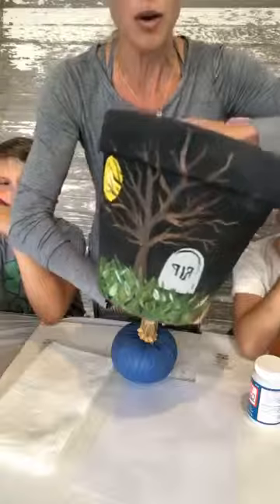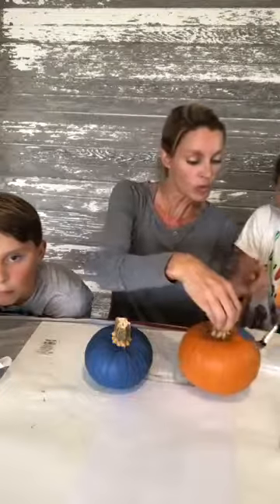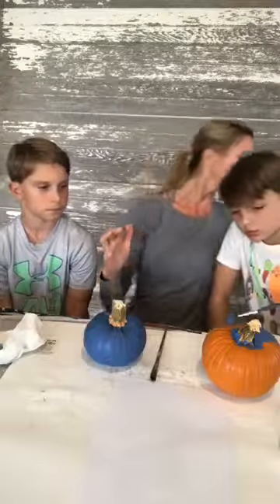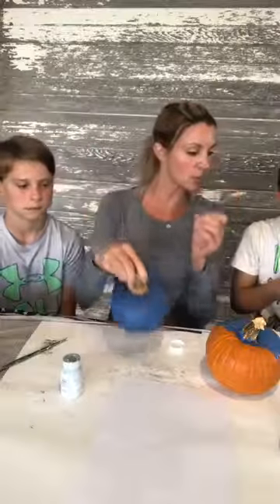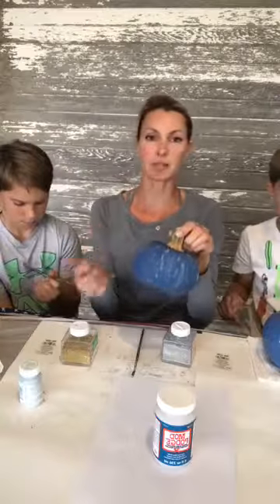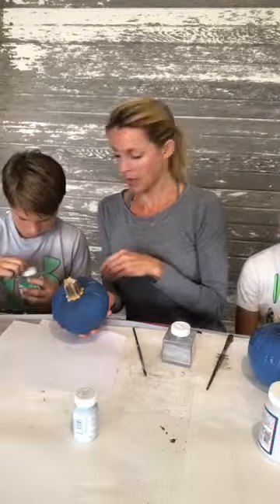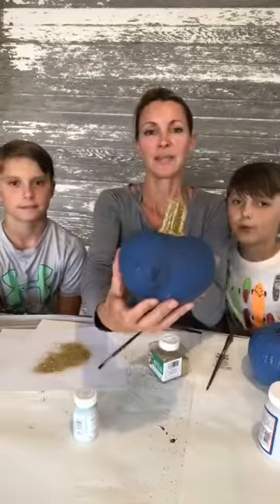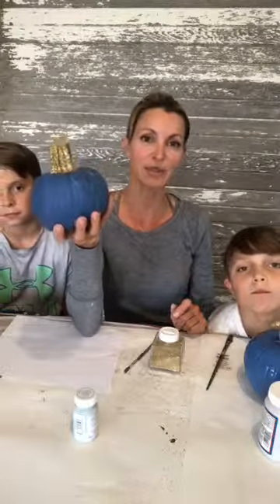Painting Pumpkins with Glitter, Halloween Kid Crafts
My 2 boys and I love creating like I do so we are painting and glittering these adorable navy pumpkins!!  Let us show you how to paint them and these very few simple steps!

YOu will need the following items:

Real or artificial pumpkins

Acrylic or chalk paint - I used Waverly Chalk paint

Modge Podge

Silver or Gold glitter

Mask for spraying

how to glitter pumpkins
how to glitter pumpkin stems
how do you make glitter pumpkins
where to buy glitter pumpkins
where can i buy glitter pumpkins